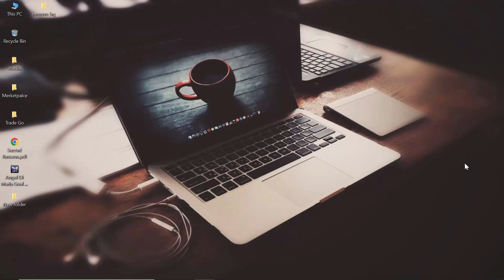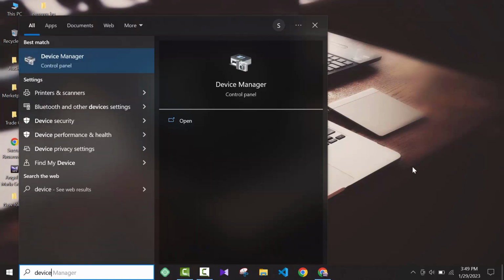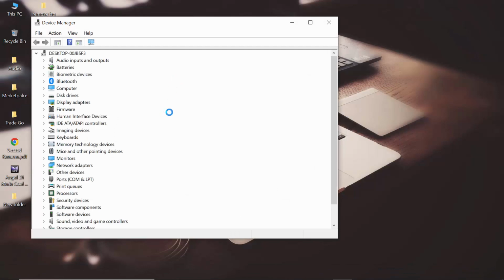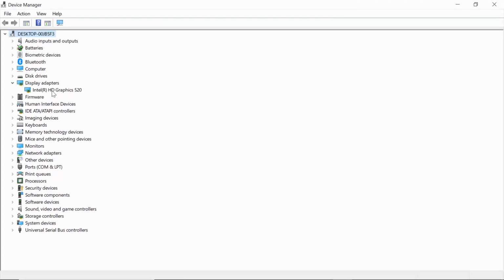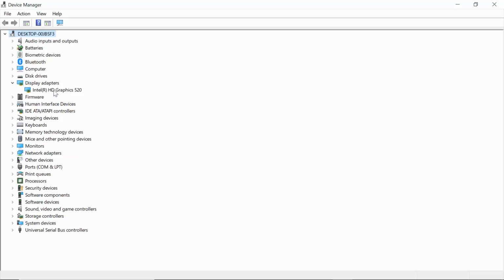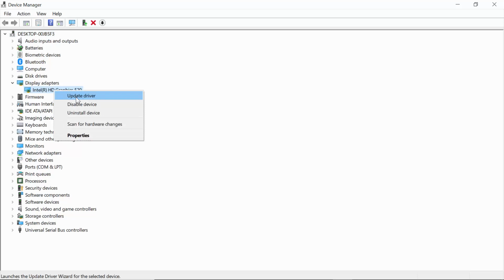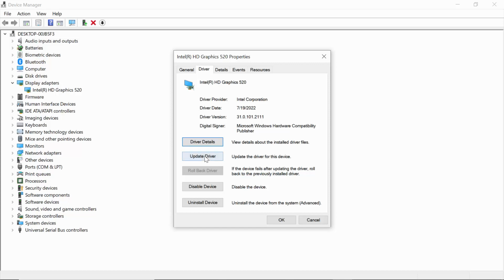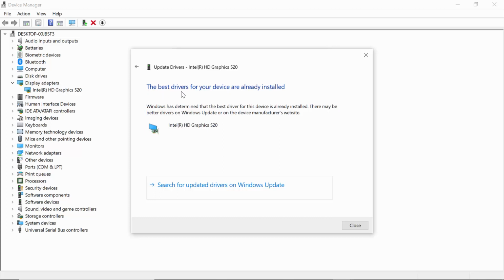How to Update Display Drivers in Windows 10 || Windows 10 Tutorial || Learn With Sazzad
Update the device driver
1. In the search box on the taskbar, enter device manager, then select Device Manager.
2. Select a category to see names of devices, then right-click (or press and hold) the one you'd like to update.
3. Select Search automatically for updated driver software.
4. Select Update Driver.